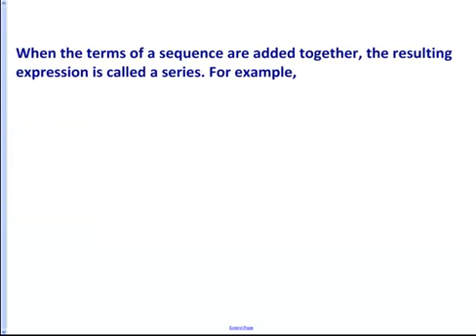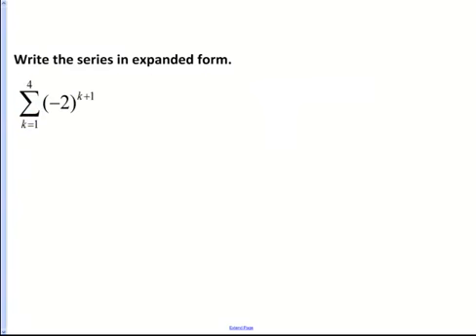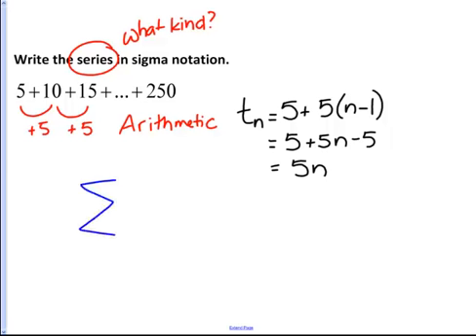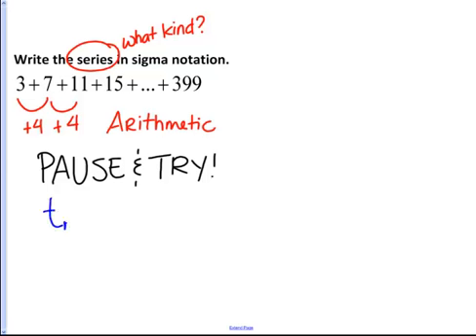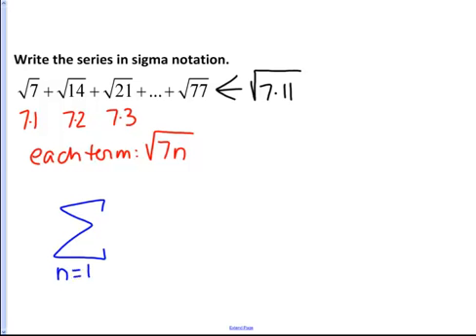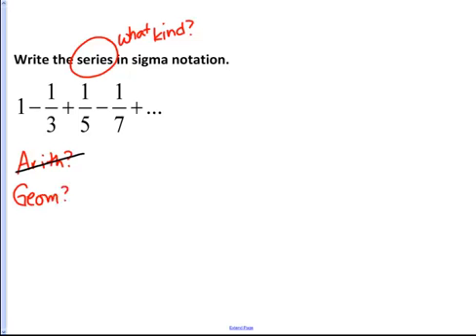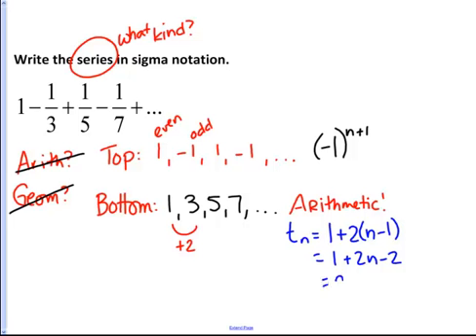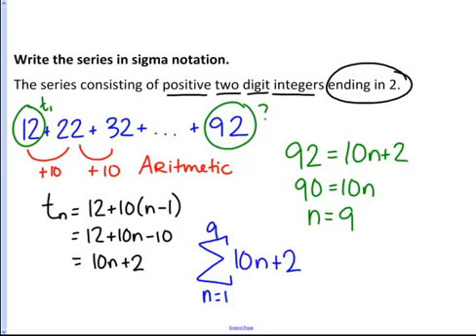11.4 Series and Sigma.mp4